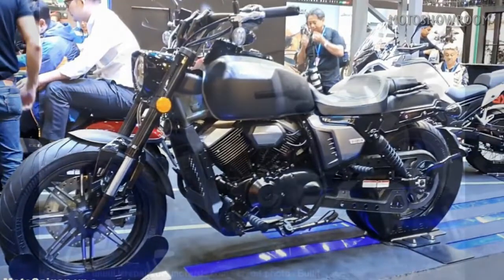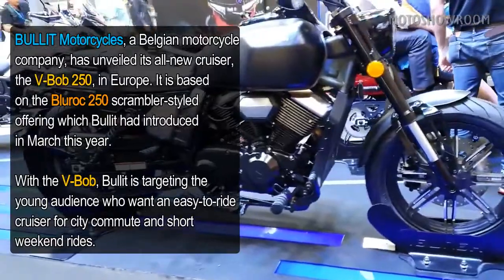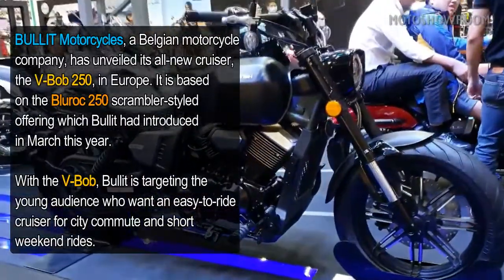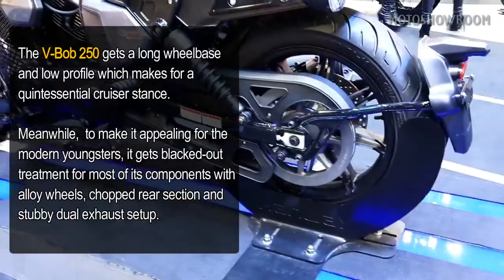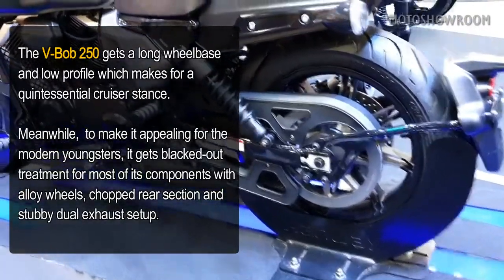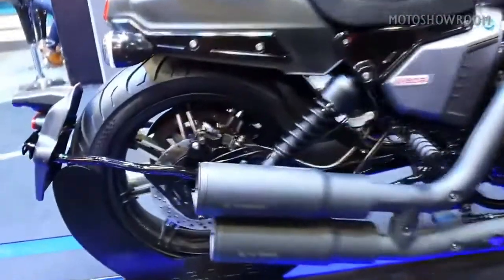NEW BULLIT V-BOB 250 : Muscle Cruiser without a Muscle - Hanway V-BOB 250 | Keeway V250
✌ Bullit Motorcycles, a Belgian motorcycle company, has recently revealed its all-new cruiser, the V-Bob 250. The new cruiser wass based on the Bluroc 250 scrambler-styled which Bullit had introduced in March this year.

With the V-Bob, Bullit is motivated by the young audience who want an easy-to-ride cruiser for city  and weekend short rides. Weighing at 179kg (kerb) and offering a low seat height, it should be easy to manage. The bike maker has also made the motorcycle with forced air-cooling for preventing the engine from heating in traffic.

IMPORTANT:
This video is purely a fan-made and were put together for everyone to enjoy the music, if you (owners) want to remove this video, please CONTACT US DIRECTLY before doing anything. We will respectfully remove it.